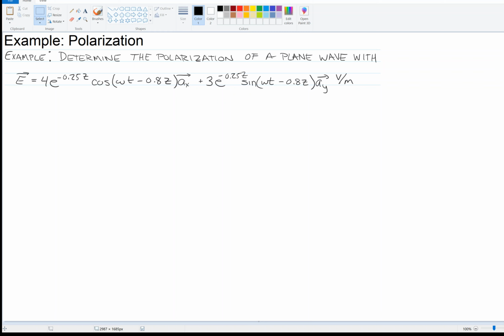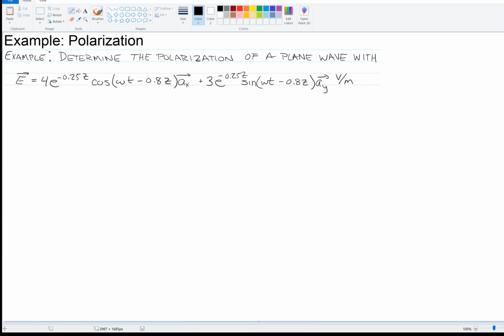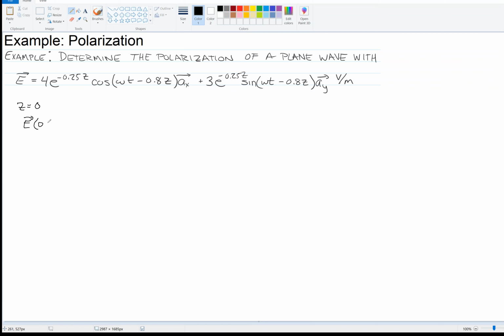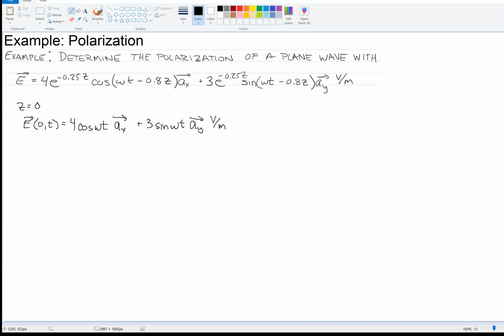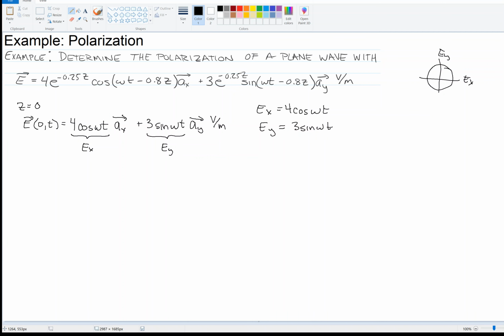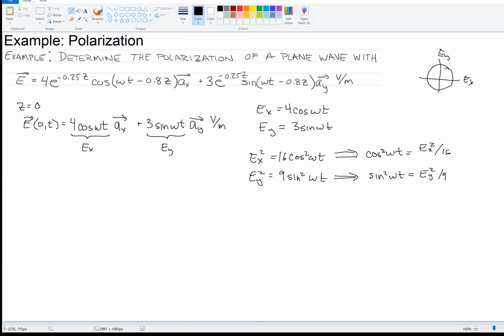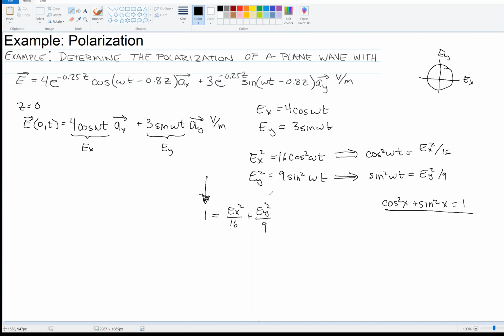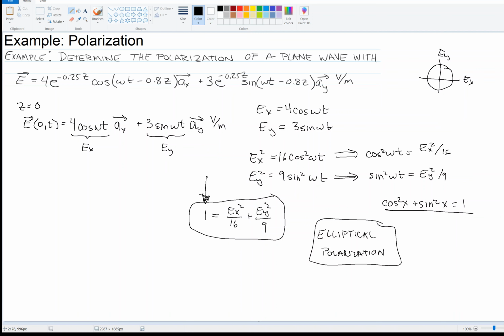9.8: Example: Polarization